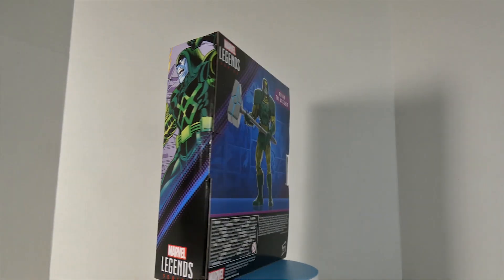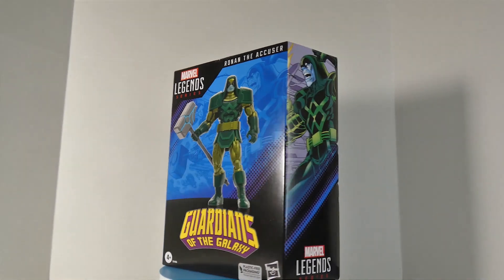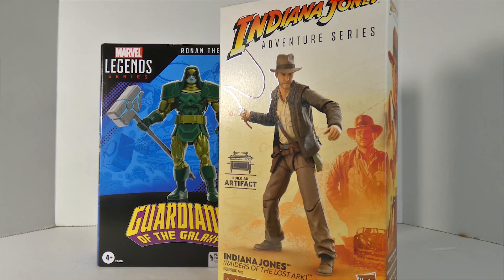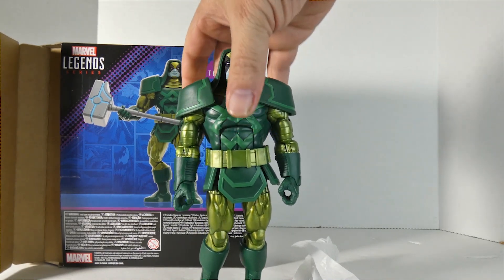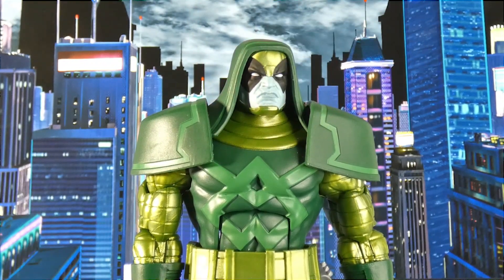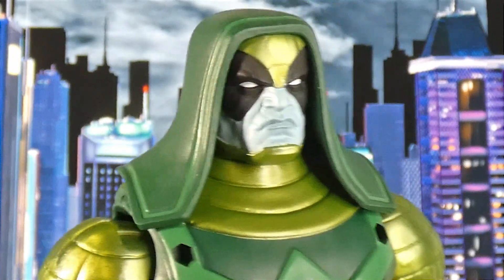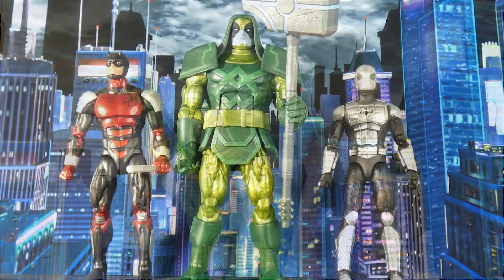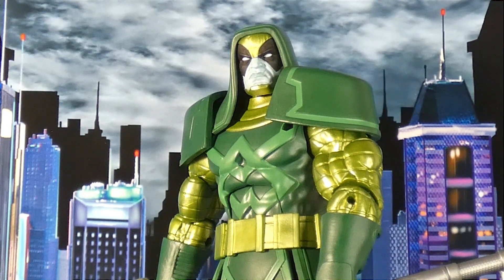Marvel Legends Ronan the Accuser Review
review of Marvel Legends Ronan the Accuser

infraction: hunter
Music from Uppbeat (free for Creators!):